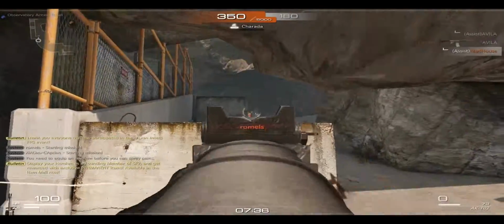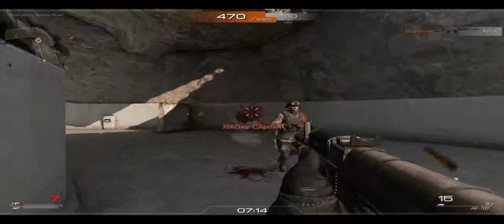SoldierFront 2: Gameplay/Commentary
Hey guys, hope you enjoy the new gameplay, try out the game!